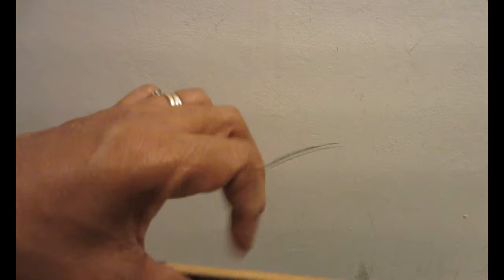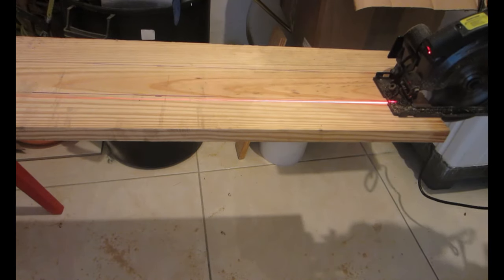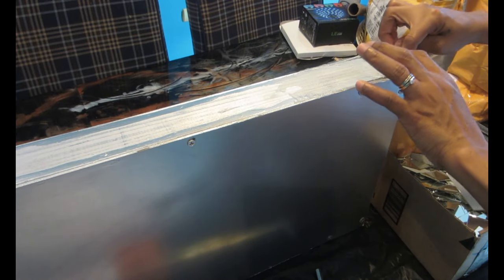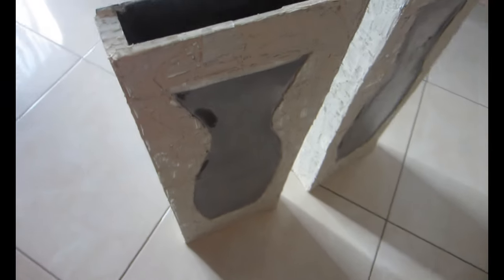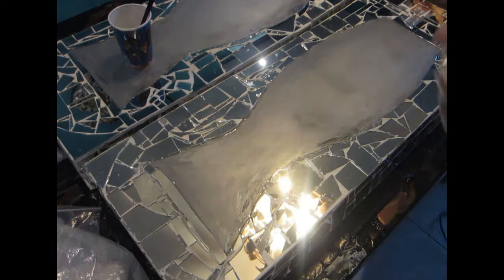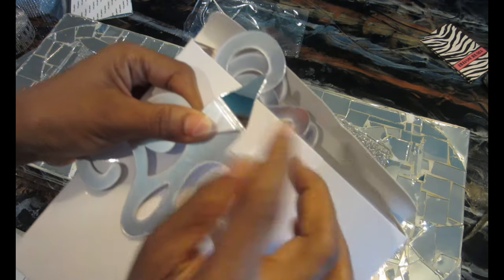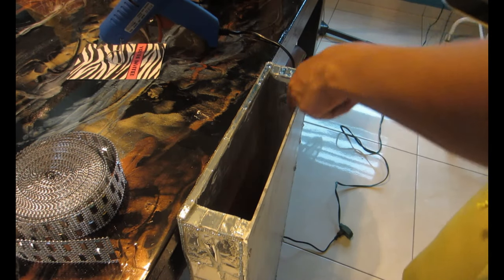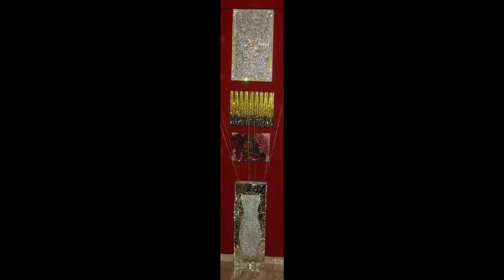DIY Cheap and Easy Mirror Tall Vase.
Hello Sugarplums, This is a Diy Video on How to make two unique mirror floor vases. This is a Home Improvement idea for the Home and It is also Budget Friendly as well!  If you are a Do IT Yourself type of person and a Craft Lovers then you are going to love this video and my channel. I strive to show you how to make beautiful DIYs on a friendly budget. Cheap, Quick, and Easy are the Motto of my channel guys.

One winner will receive a $50  gift card from Amazon.com, It's easy to enter!  Here are the rules:
- Turn all notification on
The winner will be announced on the next video post, That's it!  Good luck to all who enter!

Videos Products links
Faux Diamond Bling Mesh Wrap
Self-Adhesive Sparkling Rhinestone Stickers Sheet
Acrylic Hollow Mirror Wall Stickers Silver
Crystal Clear Bar Table Top Epoxy Resin
Real Glass Craft Mini Square Mirrors Mosaic Tiles
Mini Clear Acrylic Crystal Diamond
TACKLIFE Circular Saw with Metal Handle

Previous Videos Products links
Dap 10310 Plaster of Paris
Design Master Metallic Spray Paint Rose Gold
Molds Silicone Baking Molds (Flower Daisy Roses)
Crushed Crystal Magical Mica Pigment Enhancer for Resin
Mica Powder for Epoxy Resin, Alritz 50 Colors Epoxy Resin
Crystal Clear Bar Table Top Epoxy Resin Coating For Wood Tabletop
Crushed glass
Staple Gun
Scotch Super 77 Multipurpose Adhesive Spray:
Upholstery Tacks Furniture Nails
Diamond Shape Crystal Glass 30mm Knob
Iron Filigree Charm
Iron Filigree Charm(Butterfly)
Iron Filigree  Bead Caps